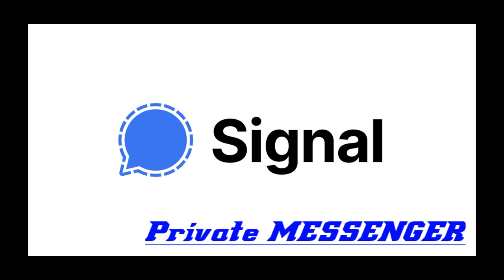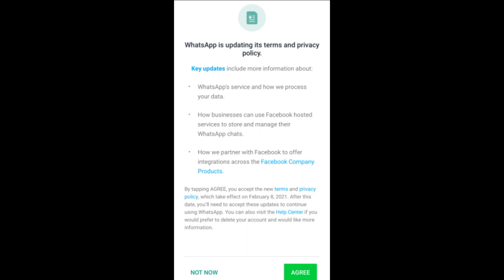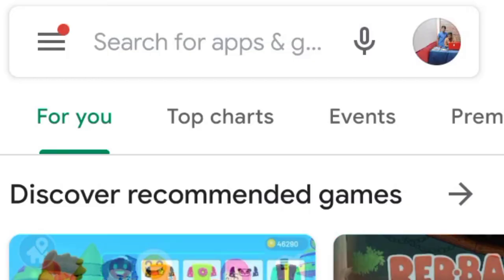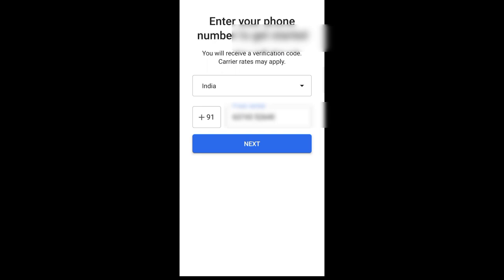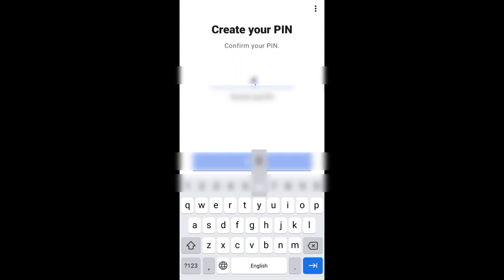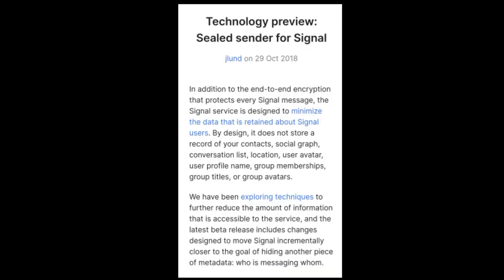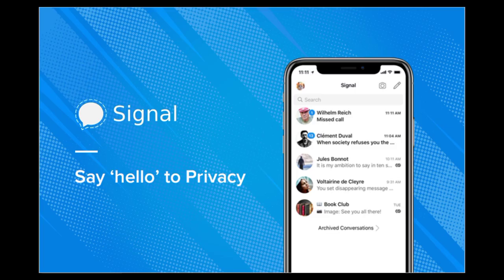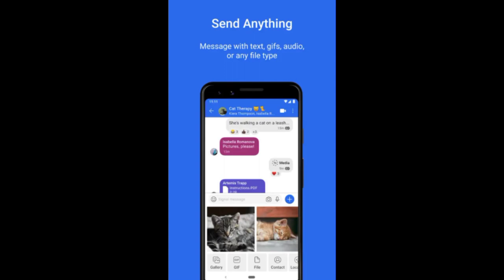SIGNAL private messenger| Alternate for WhatsApp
WhatsApp போயாச்சு
Signal வந்தாச்சு